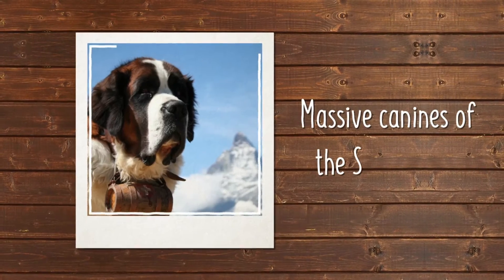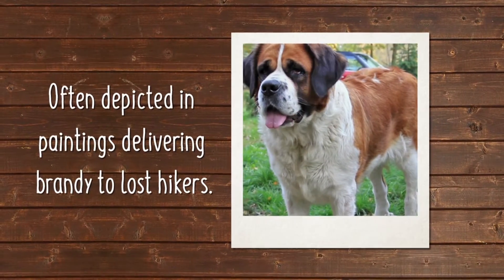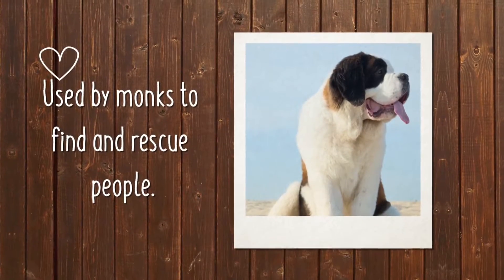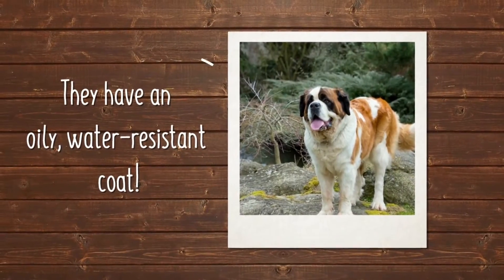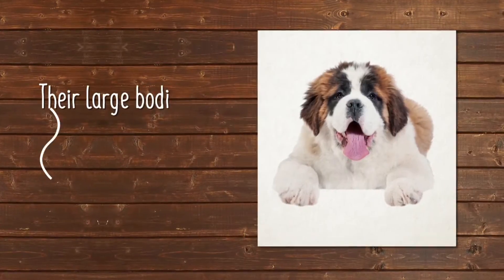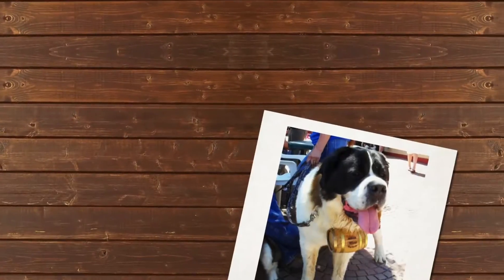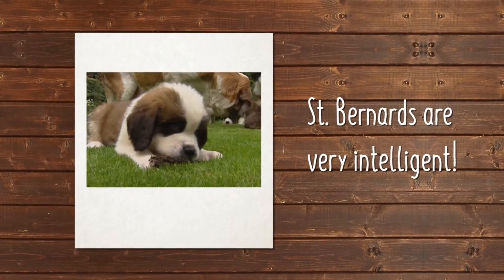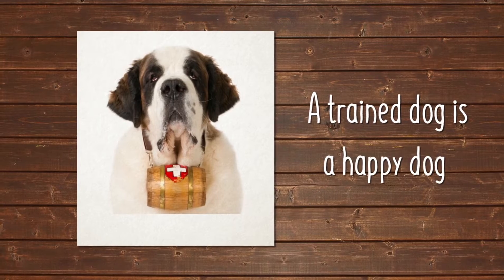St Bernard Breed Facts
The St. Bernard is a giant dog. The average weight of the breed is between 65 and 120 kg (140 and 260 lb) or more, and the approximate height at the withers is 70 to 90 cm (28 to 35 in). The coat can be either smooth or rough; the smooth coat being close and flat while the rough is dense, flat, and more profuse around the neck and legs. The color is typically a red shade with white, or a mahogany brindle with white. Black shading is usually found on the face and ears. The tail is long and heavy, hanging low. Eyes are usually brown, but sometimes can be icy blue, and should have naturally tight lids, with haws only slightly visible.

Known as a classic example of a Gentle Giant, the Saint Bernard is calm, patient and sweet with adults, and especially children. However St. Bernards, like all very large dogs, must be well socialized with people and other dogs in order to prevent fearfulness and any possible aggression or territoriality. The biggest threat to small children is being knocked over by this breed’s larger size. Overall they are a sweet, gentle, calm, loyal and affectionate breed, and if socialized are very friendly. Because of its large adult size, it is essential that proper training and socialization begin while the St. Bernard is still a puppy, so as to avoid the difficulties that normally accompany training large dogs. An unruly St. Bernard may present problems for even a strong adult, so control needs to be asserted from the beginning of the dog’s training. While generally not instinctively protective, a St. Bernard may bark at strangers, and their size makes them good deterrents against possible intruders.